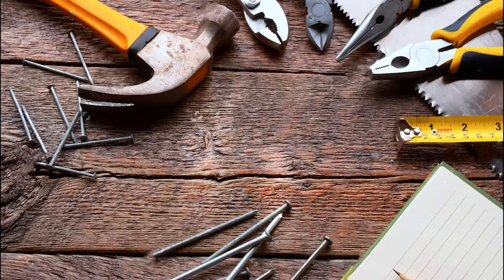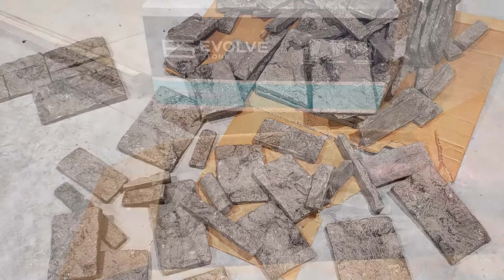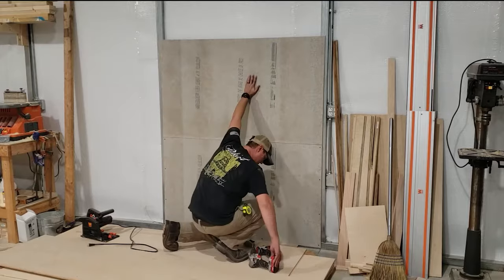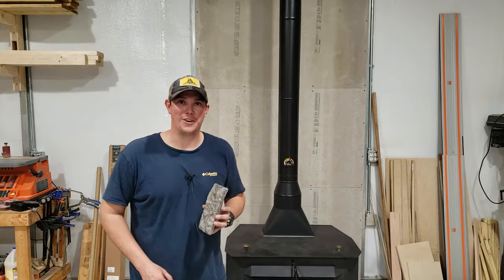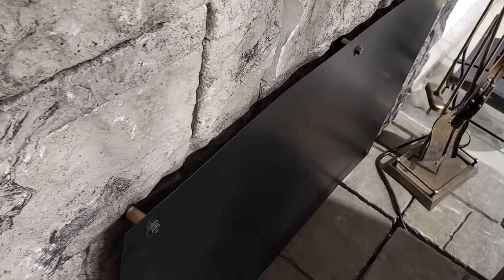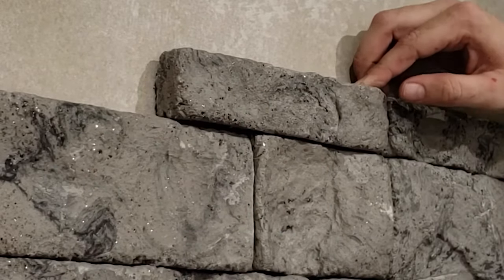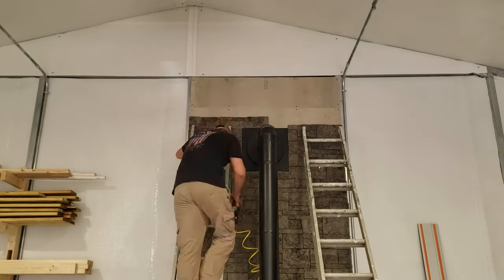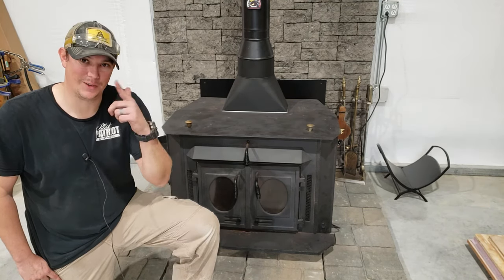Easy DIY Stone Veneer Install / Evolve Stone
Super Easy do it yourself faux stone wall veneer and heat shield install behind a wood stove!

Fire Rated Evolve Stone
NON-Fire Rated Evolve Stone
Cordless Brad Nailer
Pneumatic Brad Nailer
Wood Stoves